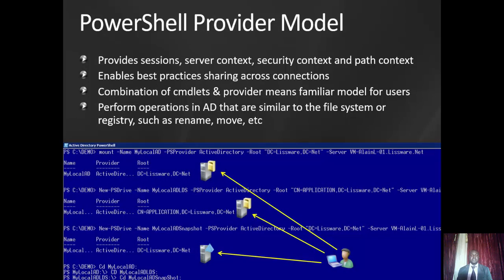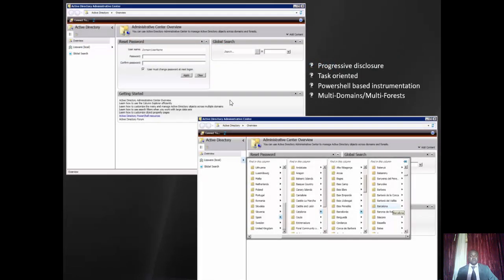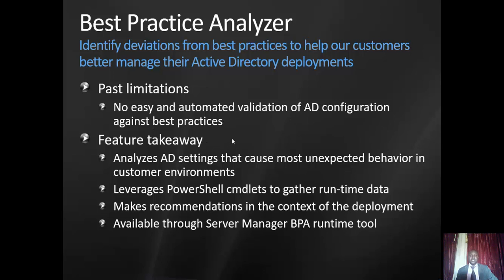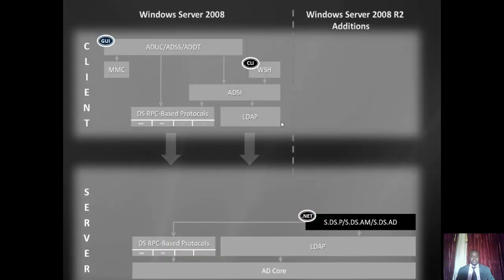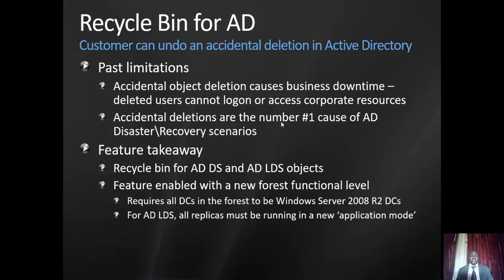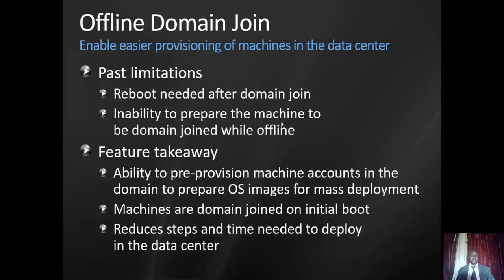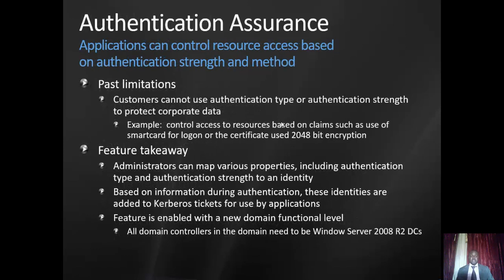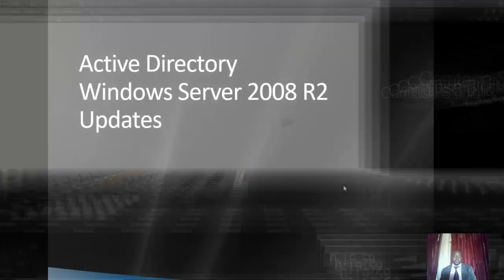window server2008 r2